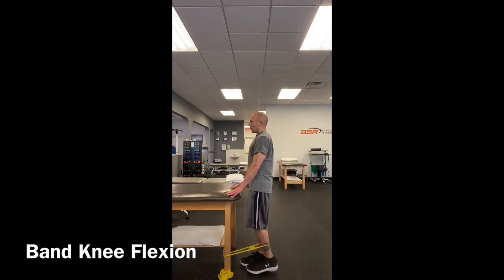Band Knee Flexion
The banded knee flexion exercise strengthens your quadriceps.  This is important for walking and balance.  BSR Physical Therapy - Barnegat and Manahawkin, NJ.